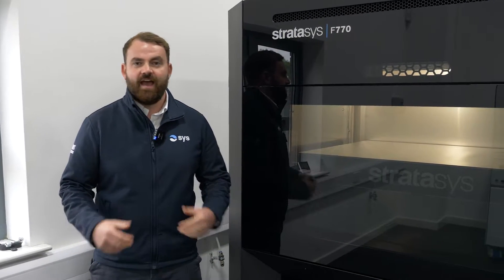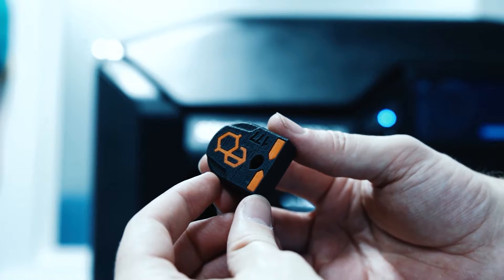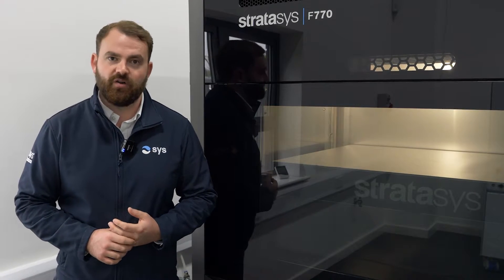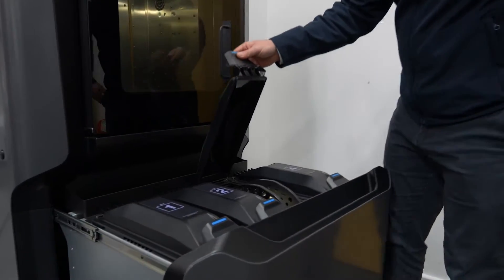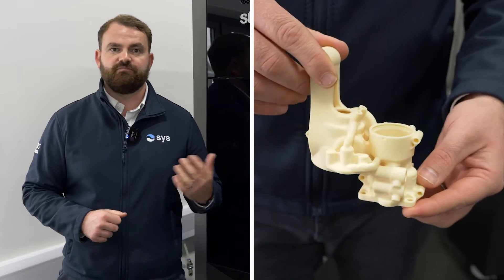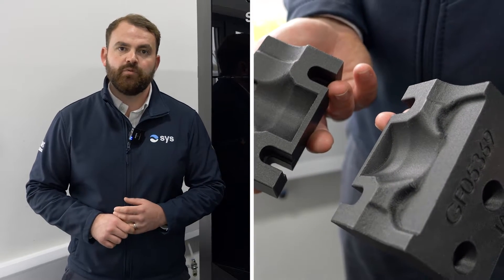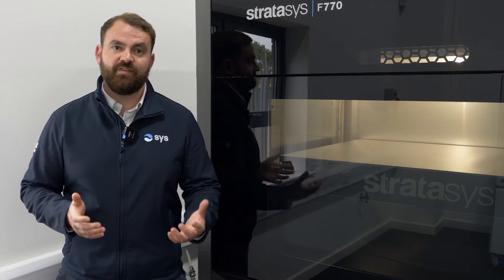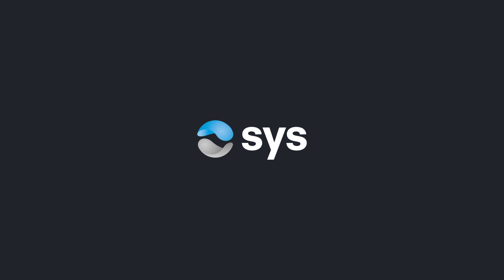What is the FDM 3D printing process?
Discover more about the FDM 3D printing process, where it is best utilised and the benefits it can bring to your production.